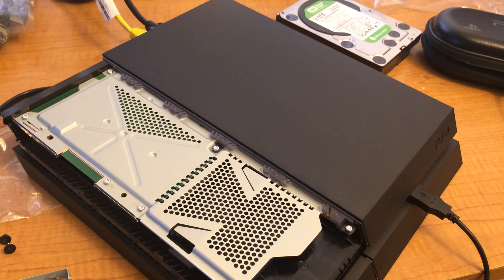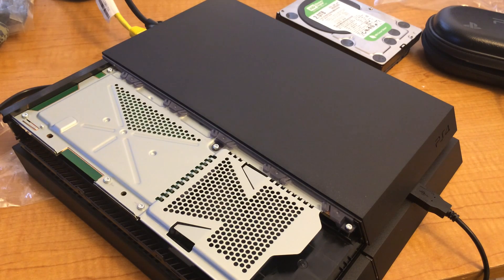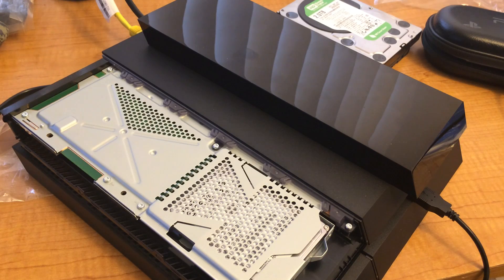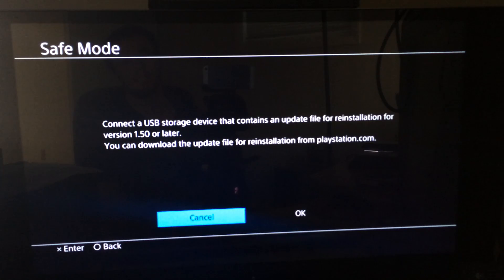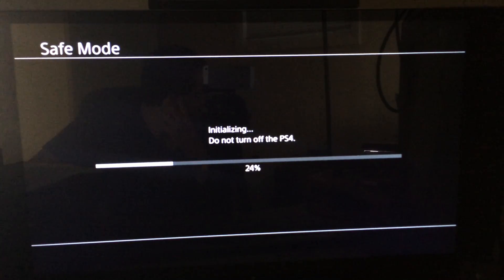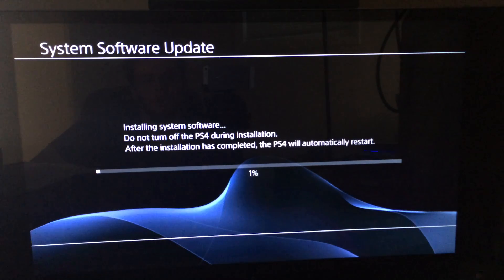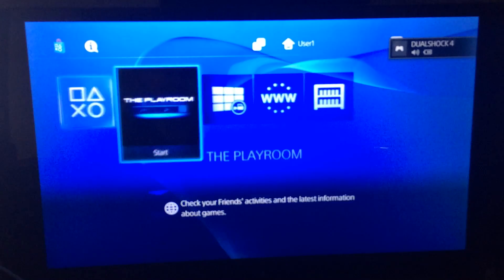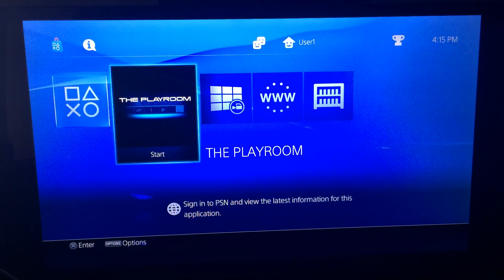Issues Upgrading HDD PS4 Solved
Sony doesn't make it clear how to setup a new HDD on the PS4.  In this video I go over how to install the new System Software on the new HDD.